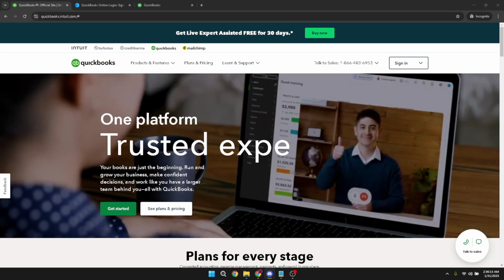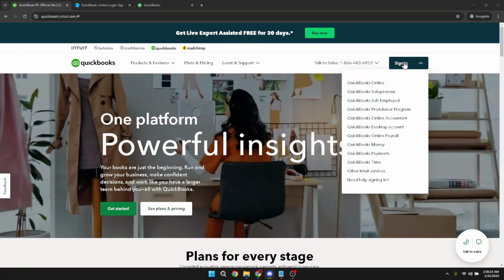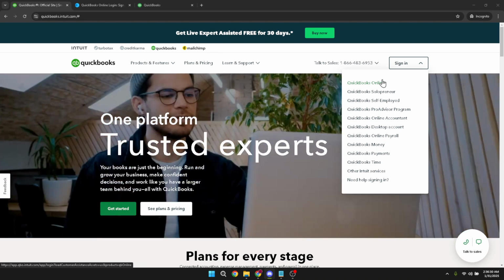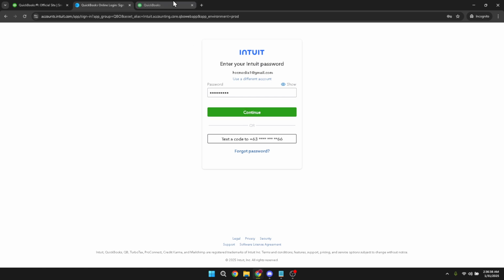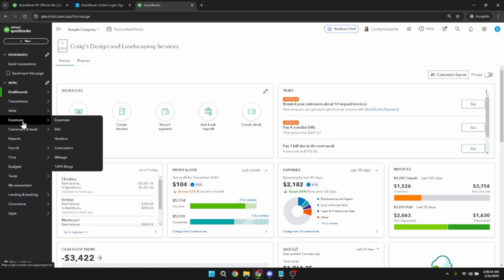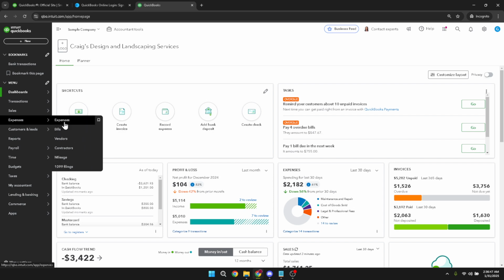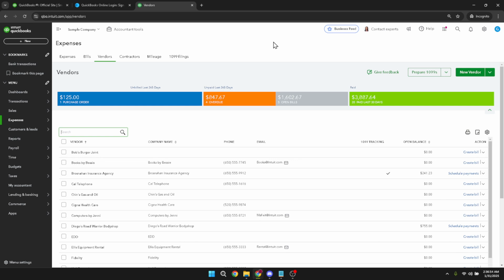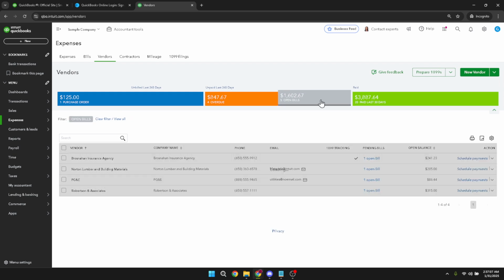How to View All Expenses and Suppliers Transactions in Quickbooks Online (Full 2025 Guide)